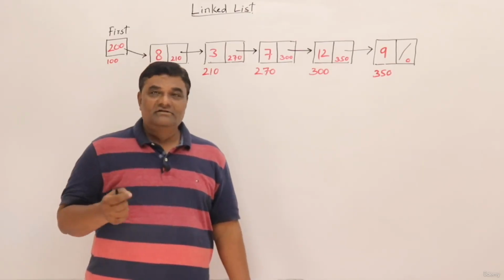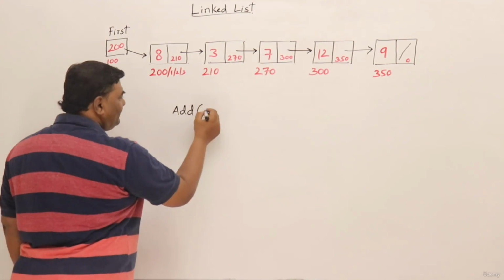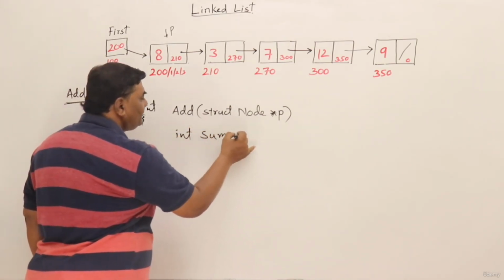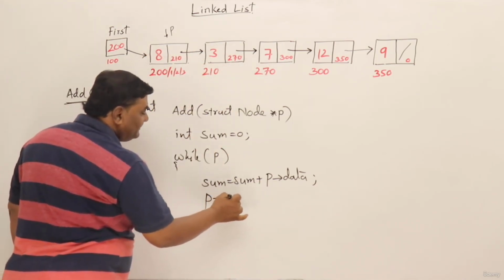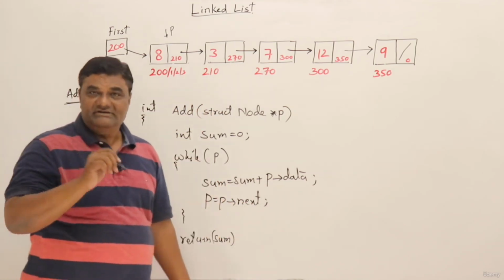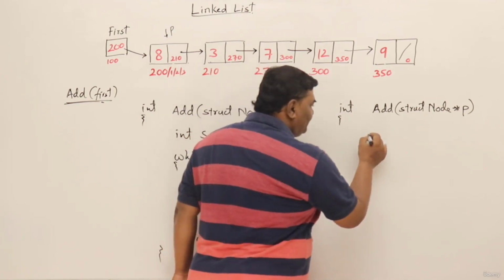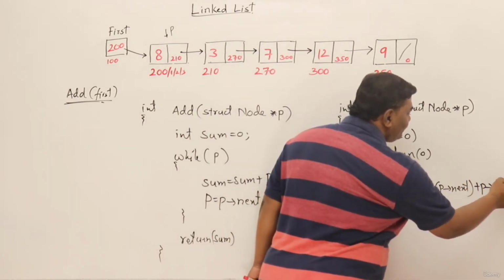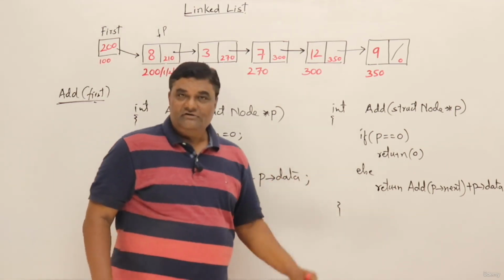009 Sum of All Elements in a Linked List